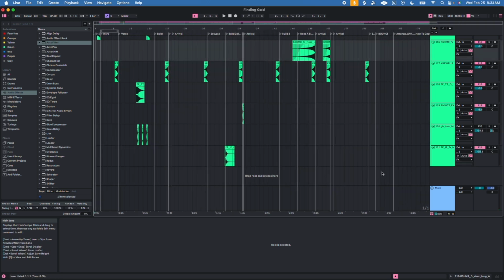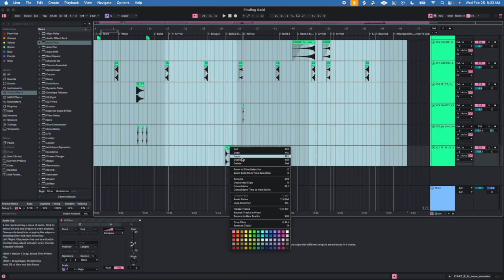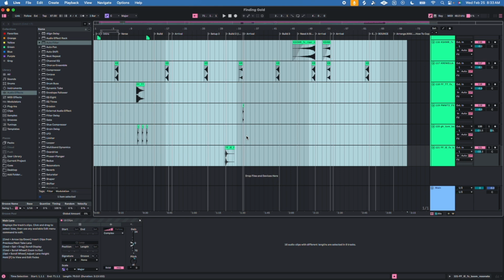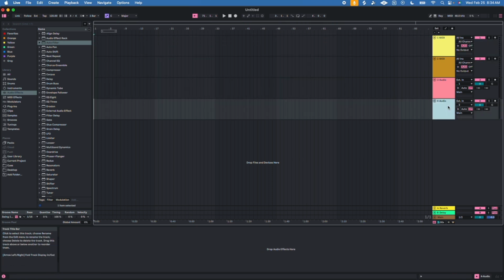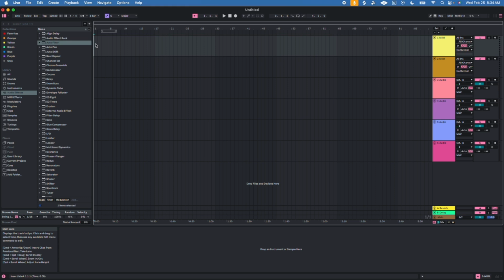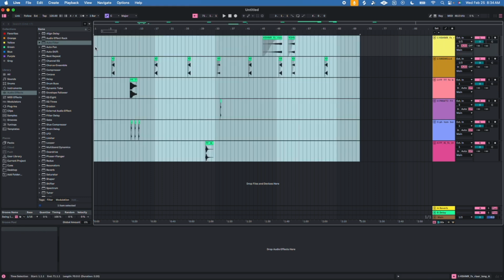How To Copy Clips To A New Project In Ableton Live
In this tutorial, I’ll show you exactly how to copy clips to another project in Ableton Live so you can reuse ideas, transfer stems, and streamline your music production workflow. Whether you’re a music producer, church music director, DJ, or touring band member, knowing how to move MIDI clips, audio clips, and entire tracks between Ableton Live sessions is essential for collaboration and live performance prep. This is especially helpful for young producers building templates, worship leaders organizing setlists, and performers managing backing tracks.

If you’re looking for Ableton Live tips, workflow hacks, file management strategies, and live session organization, this step-by-step guide will help you work faster and more professionally inside Ableton Live.